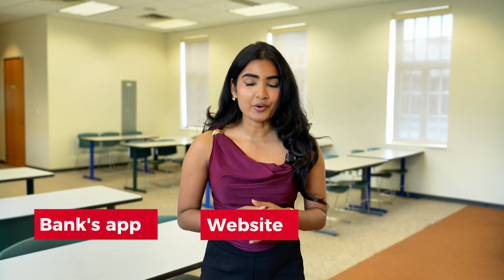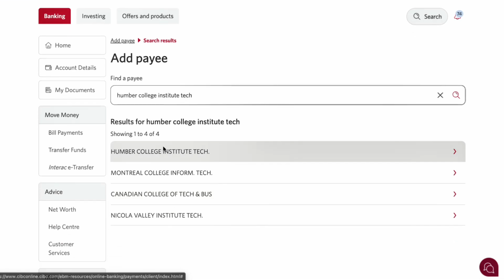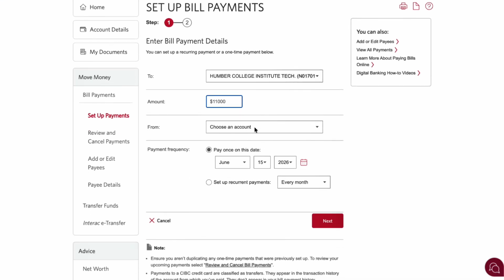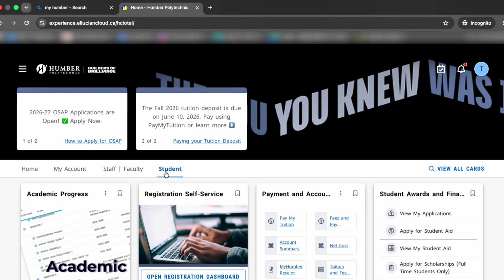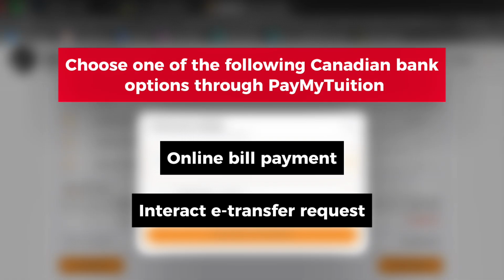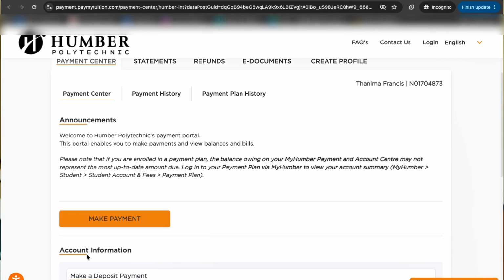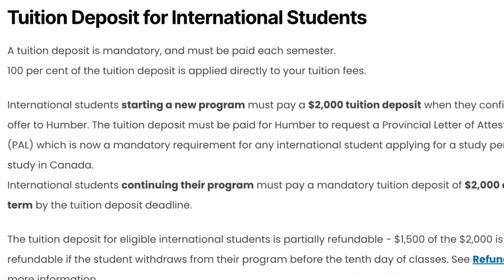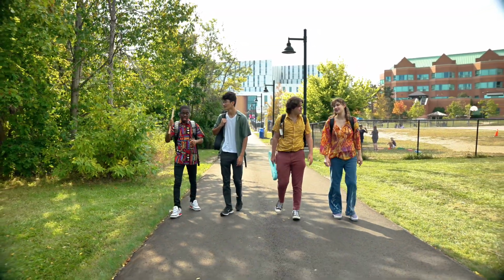How to Pay Tuition Fees at Humber Polytechnic | Complete Student Guide (within and outside Canada)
Are you a new or returning Humber Polytechnic student? This step-by-step guide explains all the available ways to pay your tuition fees, whether you're paying from within Canada or internationally.

In this video, you'll learn how to:
✅ Check your tuition balance in MyHumber Experience
✅ Find important tuition payment deadlines
✅ Pay tuition through a Canadian bank account
✅ Use online banking and bill payments
✅ Pay through MyHumber Experience and PayMyTuition
✅ Make international tuition payments using PayMyTuition
✅ Understand tuition deposit requirements for international students
✅ Learn processing times and payment availability dates
✅ Avoid common payment mistakes

Video Chapters
00:00-0:13 Introduction
00:13-00:40 How to Check Your Tuition Fees in MyHumber
00:40-02:02 Paying Through a Canadian Bank Account
02:02-02:17 In-person payments
02:17-03:19 Paying Through MyHumber Experience & PayMyTuition
03:19-04:28 International Payment Options
04:28-05:06 International Student Tuition Deposit Information
05:06-05:17 PayMyTuition Availability Dates
05:17-05:53 Final Reminders & Resources

Important Information
• Always verify your tuition balance and payment deadlines through MyHumber Experience.
• Canadian bank payments typically take 1–2 business days to process.
• International payments may take several business days, depending on your country and payment method.
• International students are generally required to pay a tuition deposit before course registration, and the Provincial Attestation Letter (PAL) process can begin.
• Keep all payment confirmations and receipts until the payment appears in your student account.